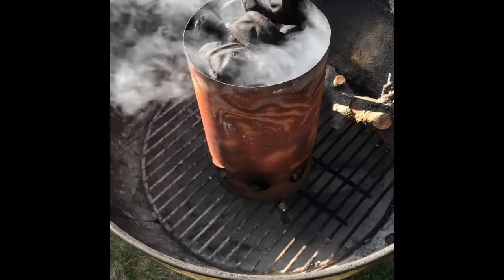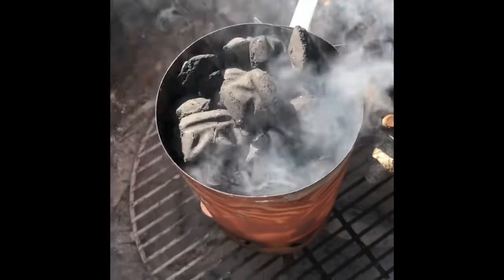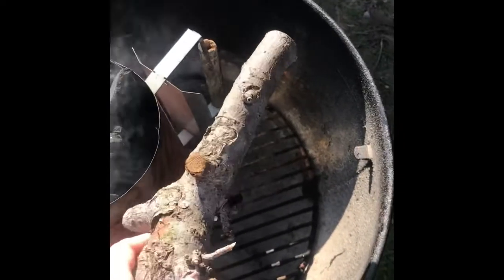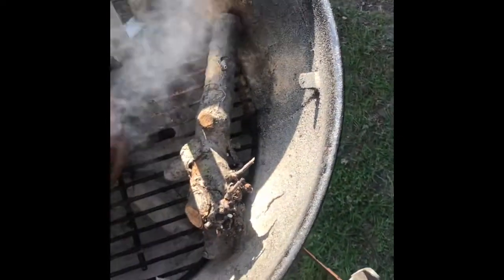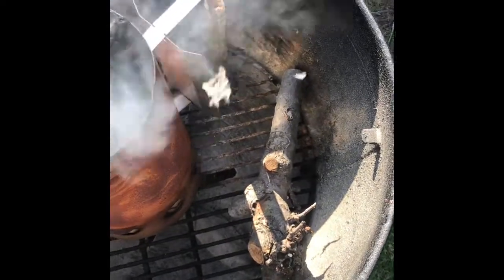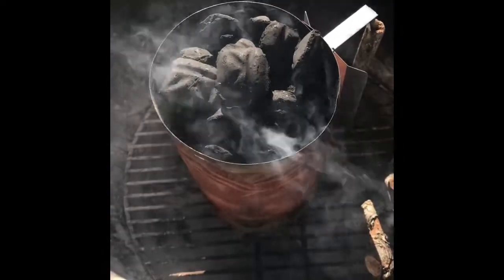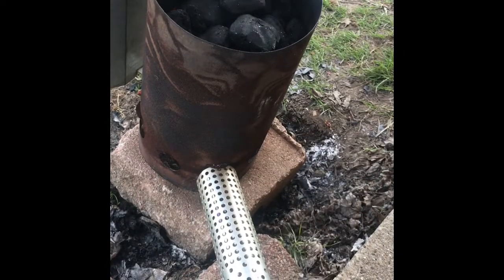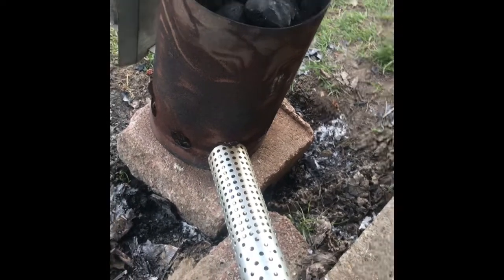Chicken legs!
Chicken legs on Weber kettle! Used the vortex!